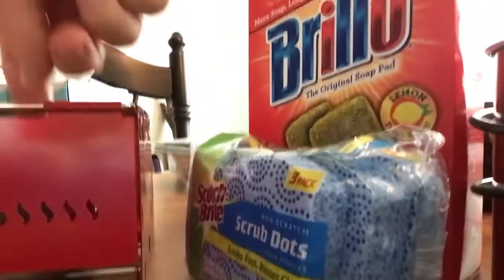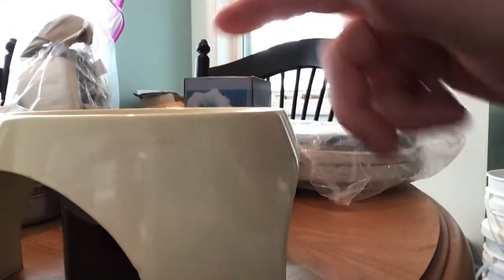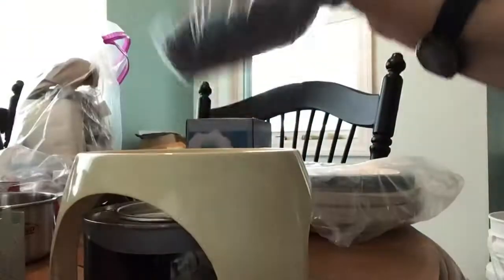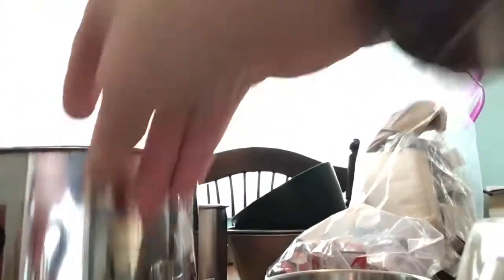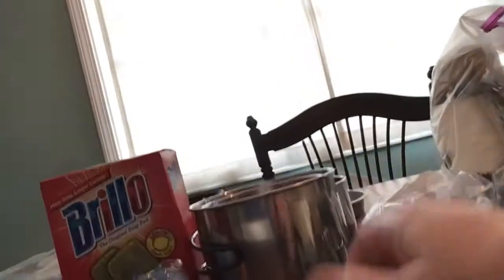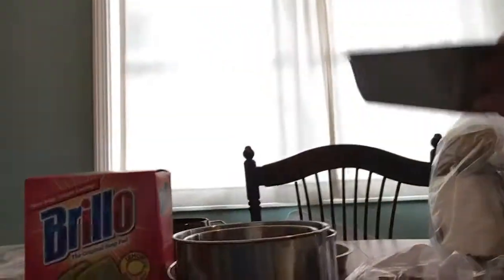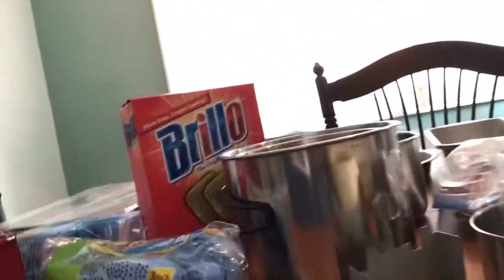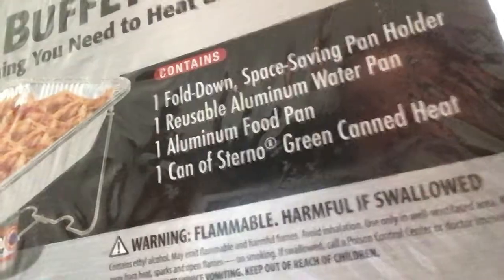Cooking supplies in Shtf 😷🍽🥣🥫🍳⛈